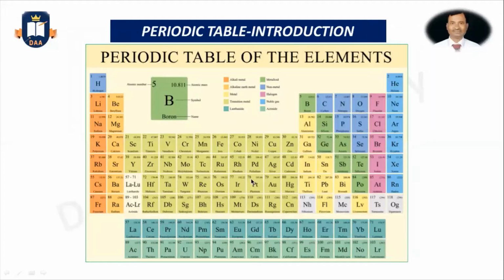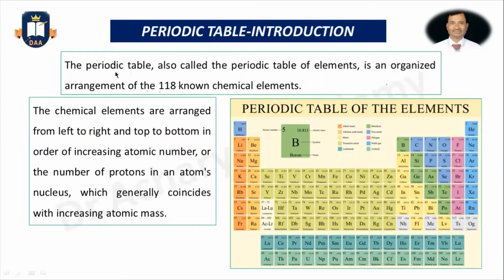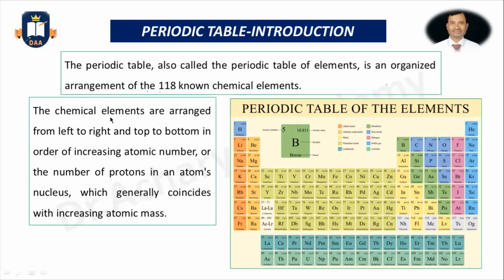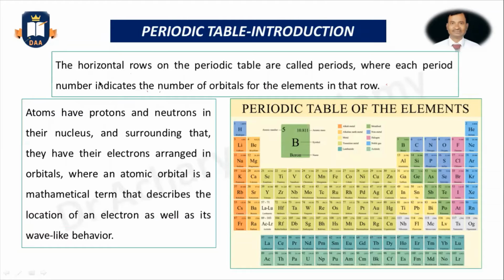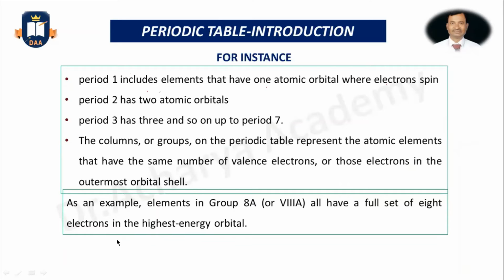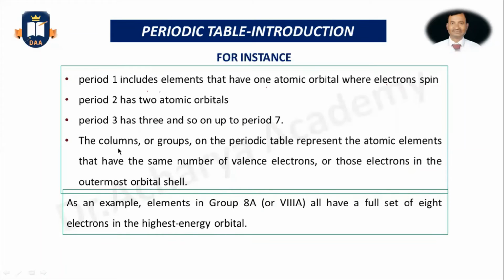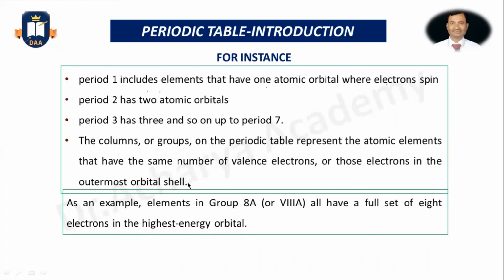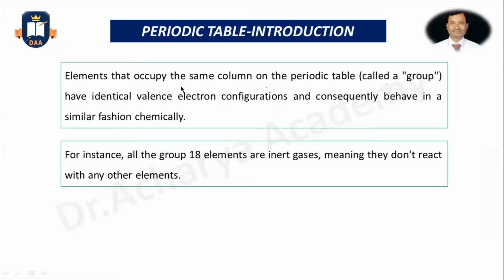Chemistry, Class-11(PeriodicTable Intro 001) Introduction of periodic table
This class is about the Introduction of the periodic table. for all classes with problems and solutions